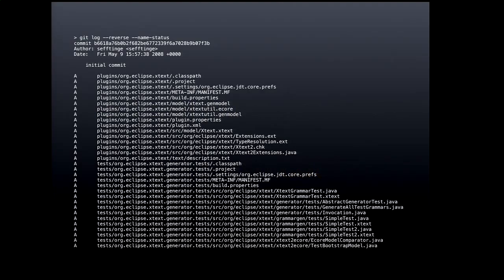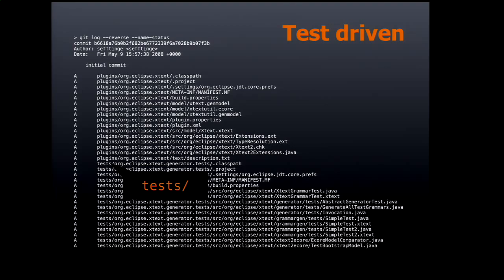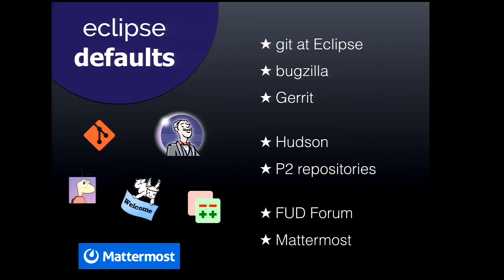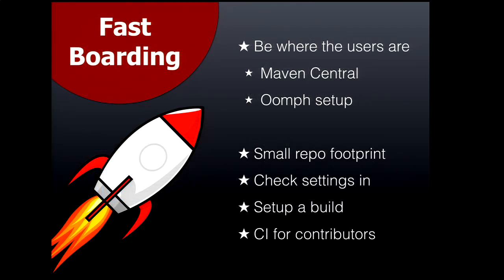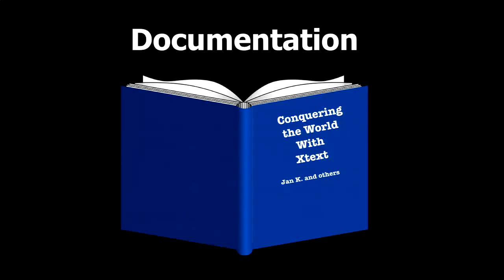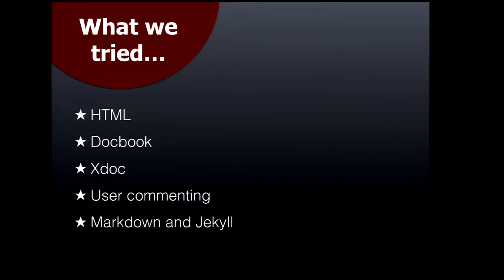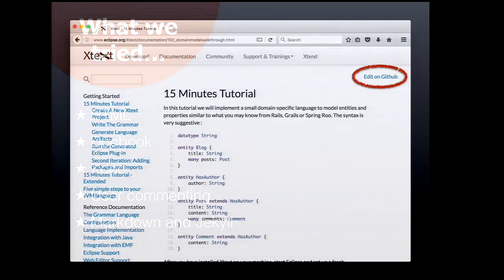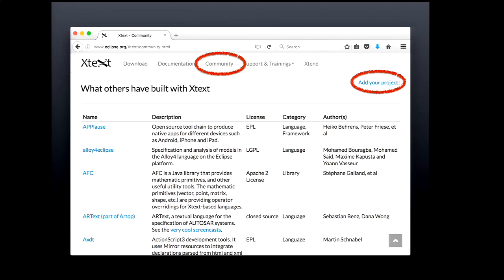Running An Open Source Project Successfully At Eclipse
You have managed to get your open source project under the umbrella of Eclipse? Congratulations! But this is only the first step towards gaining attraction and making you famous.

Based on eight years of good and bad experiences with the Xtext project and others, I will present our view on what is important to run an open source project successfully. This involves the choice of tools, the setup of the infrastructure, marketing strategies, sociological aspects and more. I will discuss various alternatives in order to make your project popular, attract contributors, grow and maintain a healthy community and stay viral in the long run.

Dr. Jan Könlein